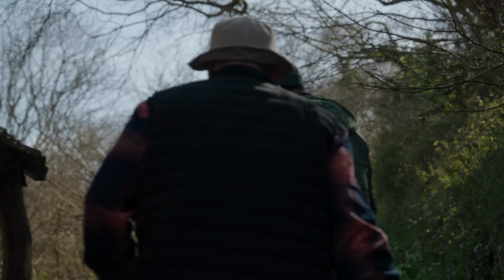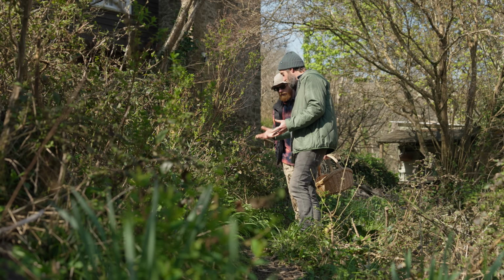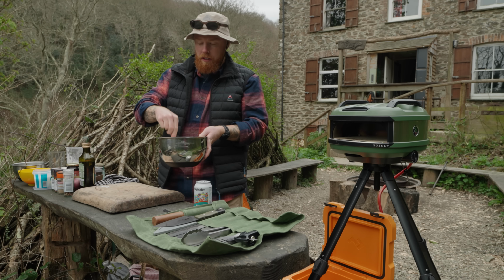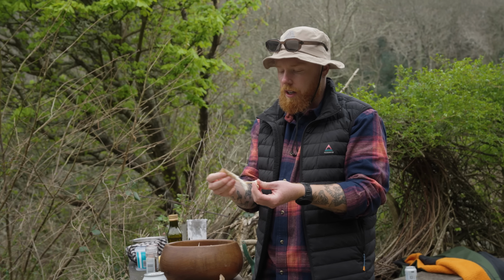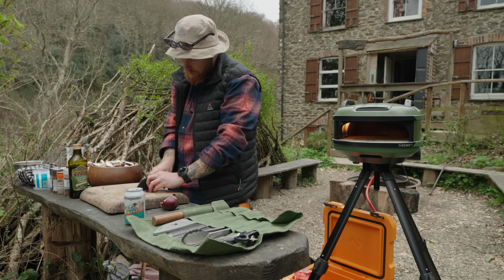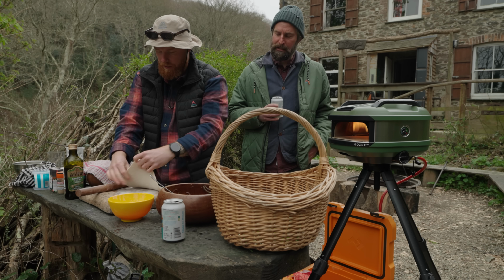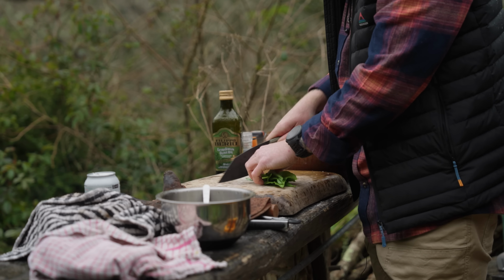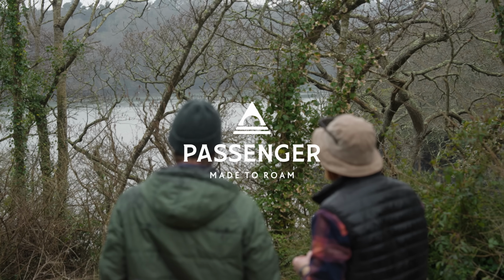Charred Mushroom Shawarma | Cookout Sessions with No Meat Disco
In episode 3 of Cookout Sessions, Passenger Ambassador Sam Jones (a.k.a @nomeatdisco) heads back to 7th Rise in Cornwall where he meets forager and wild food chef, Stuart Woodman, to rustle up a foraged salad alongside his mouthwatering recipe for Charred Mushroom Shawarma.